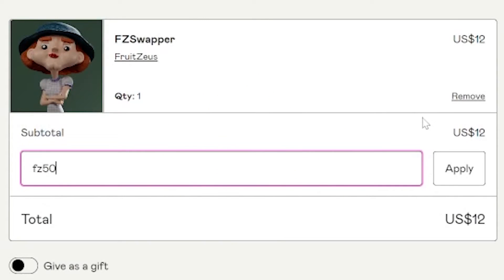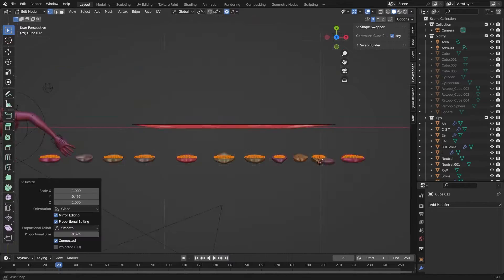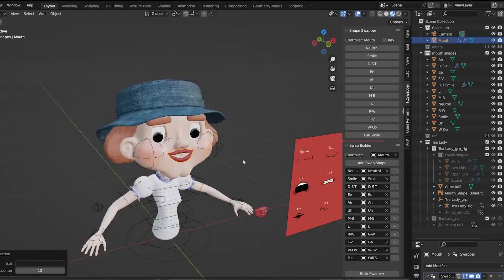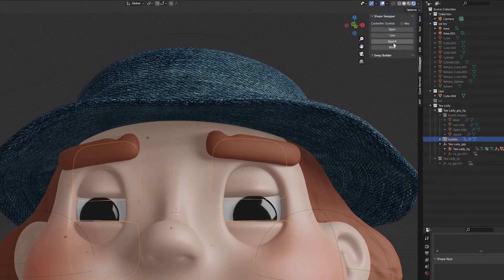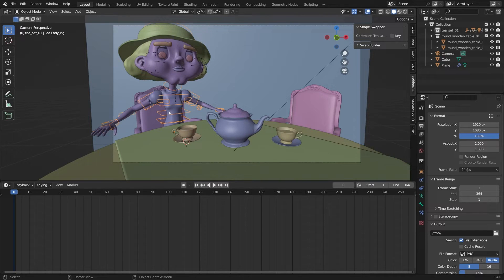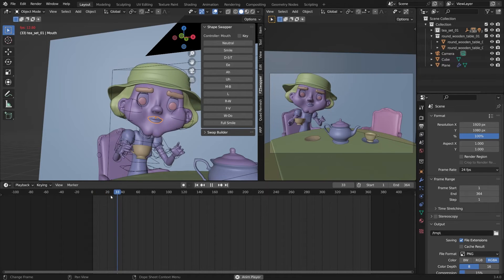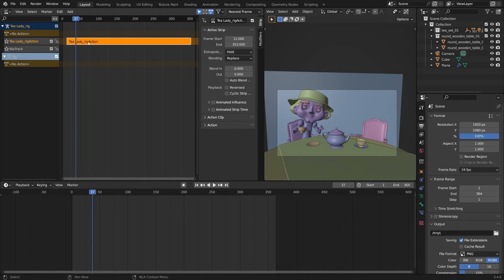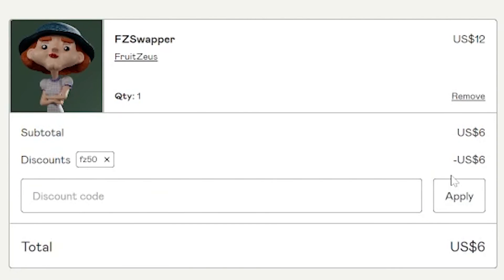Easily Create and Animate Stop Motion Mouth Sets with FZSwapper for Blender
Learn how to use FZSwapper to create and animate swappable assets for your stop motion characters in Blender!

Special Thank you to Matt Peszuk for the amazing Voice Acting!